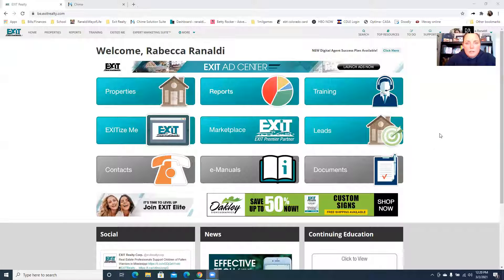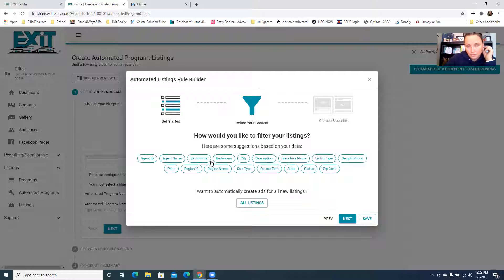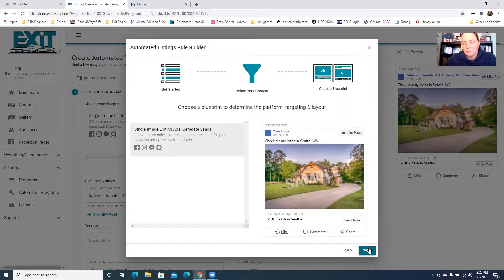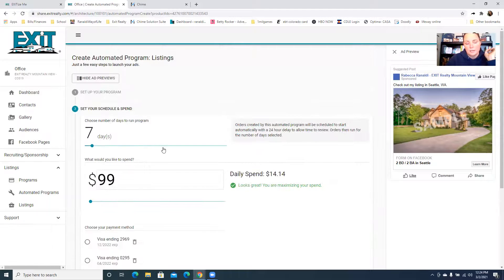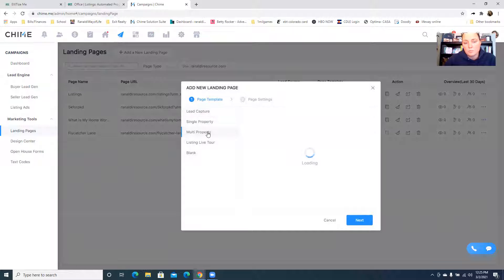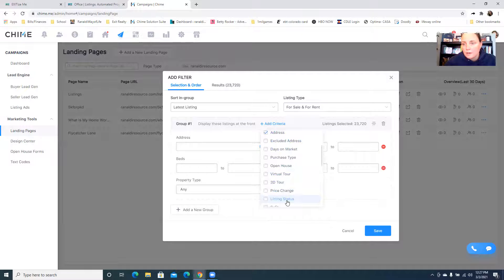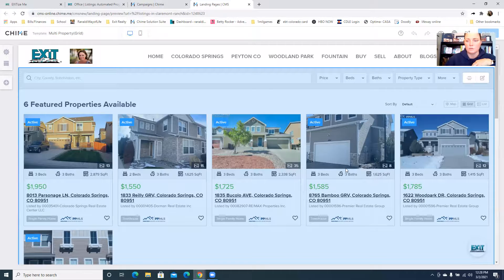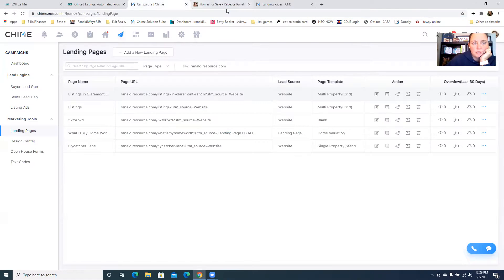Tech Tip 3-2-21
Check out our brand new Listing Ad Automation Programs in the EXIT Resource Center, Also.. I show you how to create a multiple listing Landing page with your CHIME website to link in your ad as well if you would like.